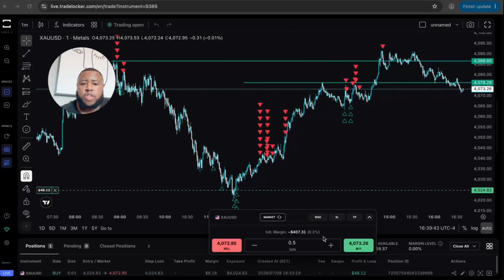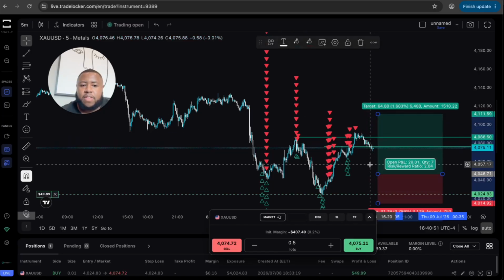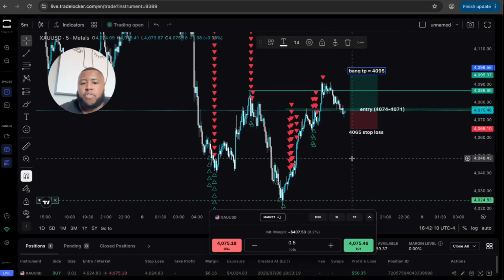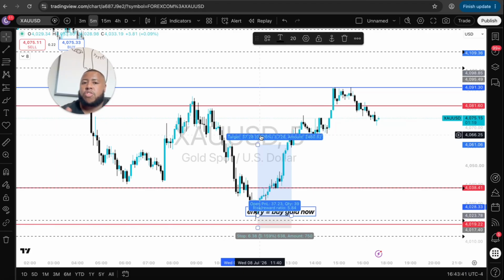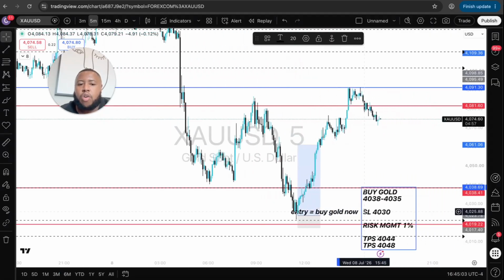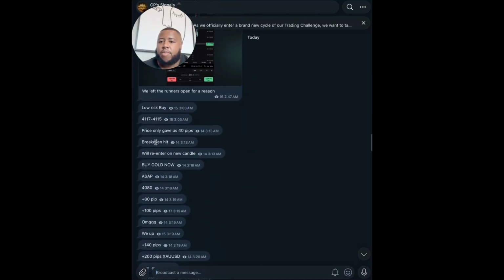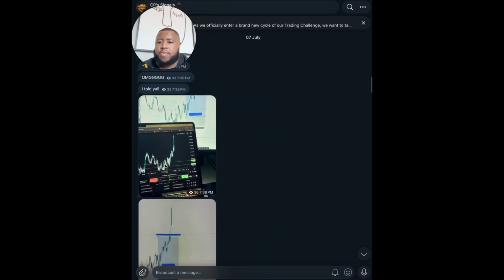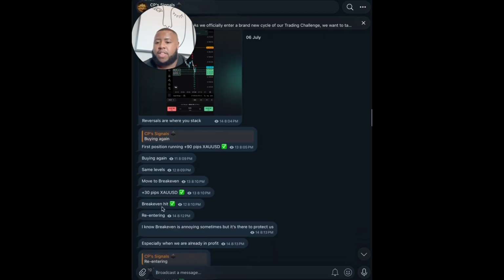How to Take A Trade Step By Step in CP's Gold Room & Intraday/Scalp Community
Want to know exactly how we execute trades inside CP's Gold Room and the Intraday/Scalp Community?

In this video, I break down the complete process I use to identify, plan, and execute high-probability trades using our trade ideas, Smart Money Concepts, and disciplined risk management.

This isn't about blindly copying signals; it's about understanding why we're taking the trade and learning to become a more confident, self-sufficient trader.

✅ How to read trade ideas inside CP's Gold Room

✅ How to enter trades step by step

✅ Where to place your Stop Loss (SL)

✅ How to use Take Profit (TP) levels

✅ Position sizing & execution

✅ How to maximize opportunities in the Intraday/Scalp Room

✅ Common mistakes traders make when following signals

📲 Join CP's Gold Room

If you're serious about becoming a disciplined trader and learning to execute with confidence, we'd love to have you inside the community.

DM "GOLD ROOM" on Instagram to learn more.

 Coach Platinum's Motto

Trade Like A Sniper. Execute With Precision